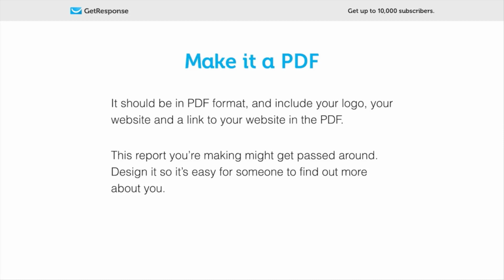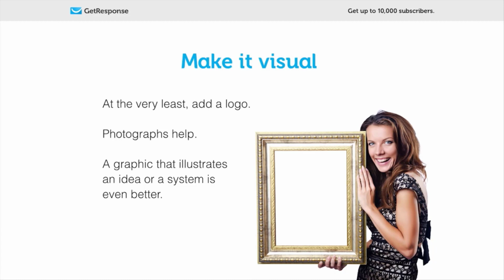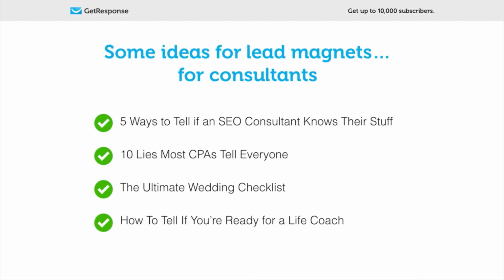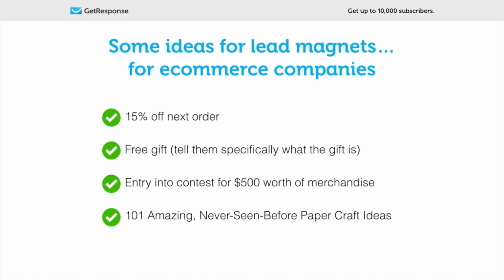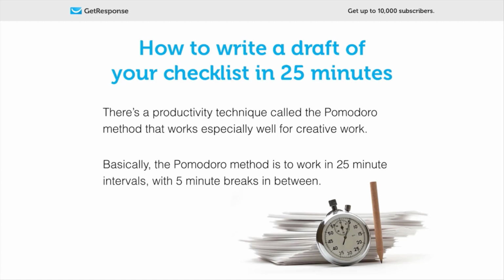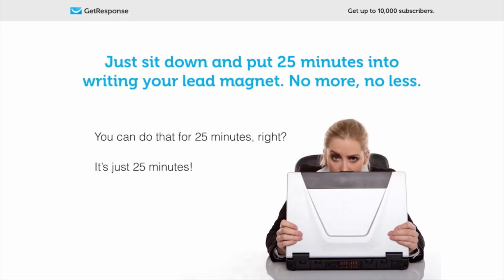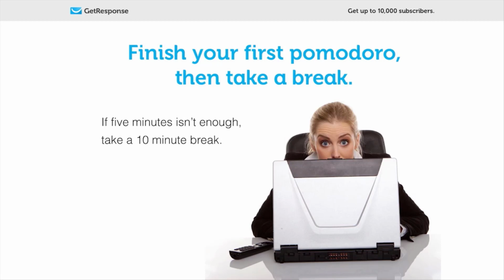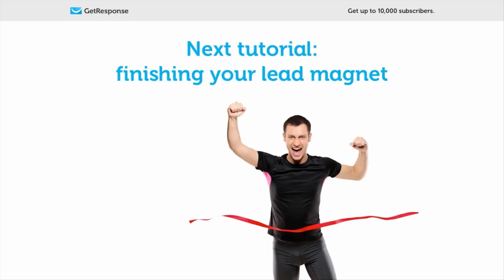GetResponse Review & Tutorial 3: How To Write Your Lead Magnet?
🌟 GETRESPONSE REVIEW & TUTORIAL
⭐ About GetResponse
GetResponse is a robust email marketing platform that is designed to help companies create high-impact newsletters and build targeted subscriber lists. The company was founded in 1999 by online marketing pioneer Simon Grabowski and has grown significantly since its beginning. The mission of GetResponse is simple yet inspiring; it wants to help its customers improve lead nurturing, reduce costs, and increase the return on investment (ROI) of their campaigns.

GetResponse was initially operated from a small office in Gdynia, Poland. Today the company operates globally with offices in Malaysia, Russia, Canada, Poland, and the US with more than 300 motivated professionals on board. More than 350,000 businesses in 182 countries trust its email marketing platform, which is now offered in 21 different languages. GetResponse is headquartered in Gdańsk, Poland.

⭐ GetResponse’s Features & Benefits
GetResponse is a complete email marketing solution that’s designed to help businesses increase sales and subscriber engagement with comprehensive marketing campaigns. Its email editor allows users to draft newsletters without any prior knowledge of coding. In addition, this email-drafting portion of GetResponse includes templates for designing beautiful emails and free images to reduce graphic-related costs.

GetResponse’s landing page creator enables users to design 100% responsive web forms and landing pages. Landing pages contain over 150 professionally-designed, ready-to-use templates. Marketers can create web pages for sales, webinars, opt-ins and more in less than 10 minutes without touching a single line of code.

Its marketing automation capability allows users to track subscriber behavior in real time through stackable workflows. Features include automation segmentation, lead scoring, cart abandonment, activity tracking and scalable autoresponders.

GetResponse’s key features and benefits include:
✅ Marketing Automation – GetResponse’s marketing automation feature lets users build scalable workflows based on customer journeys. Action-based autoresponders allow for the creation of messages that are triggered by relevant recipient actions – with personalized one-to-one responses. In addition, GetResponse provides users with advanced segmentation tools that enable them to divide their contacts into subgroups and tailor emails accordingly.

✅ Landing Page Builder – GetResponse has an intuitive drag-and-drop landing page builder that allows users to create 100% responsive landing pages and web forms. Business marketers can build web pages for sales, webinars, thank yous, opt-ins, about-me and downloads in just a few minutes. Moreover, GetResponse lets users test, analyze and optimize their pages to increase conversion rates.

✅ Comprehensive Reporting – GetReponse has robust reporting capabilities. A few simple reports appear directly in the dashboard, offering a brief overview of campaign success via raw numbers and pie chart. The Email Analytics section provides further detail, with line and bar graphs for clicks, unsubscribes, opens, complaints and bounces. Additionally, for every report, users can view which subscribers within their email list performed any given action.

✅ Webinar Integration – The GetResponse webinar platform seamlessly integrates with GetResponse email marketing, allowing users to host product announcements, demos and training sessions. Features include presentation sharing, chat moderation, polls, desktop sharing, attendee management and VoIP capabilities. In addition, GetResponse lets users decide whether their webinar will be password-protected or open to everyone.